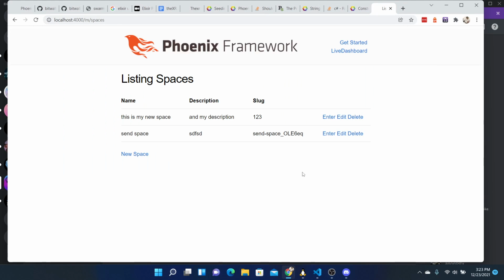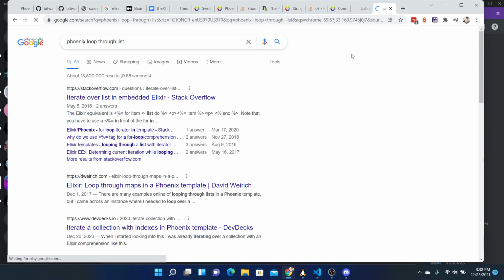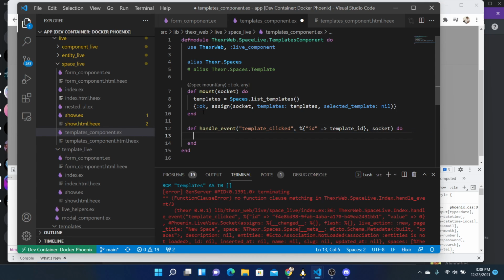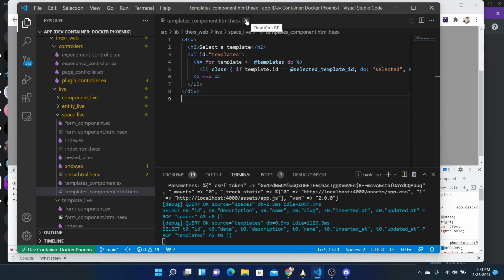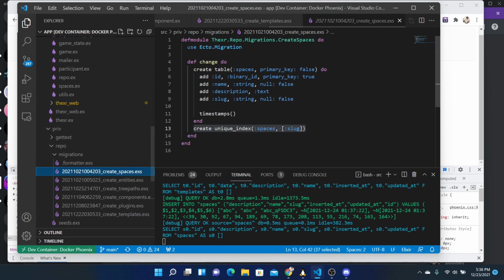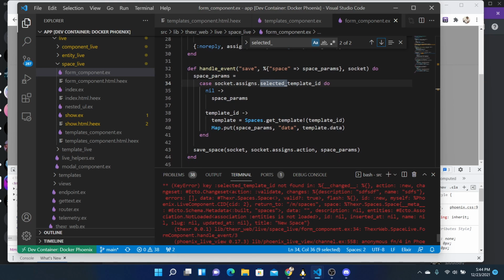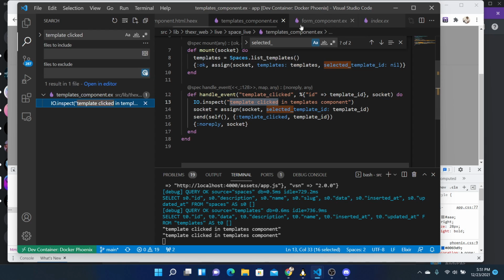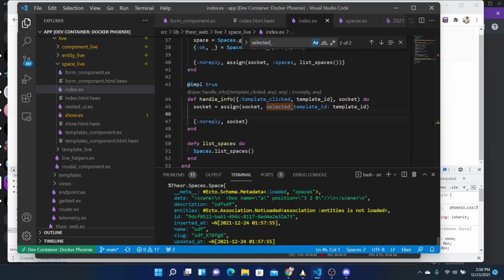Session 27: Hooking up template selection to new space modal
When I create a new space I want to be able to select from some pre-made templates.